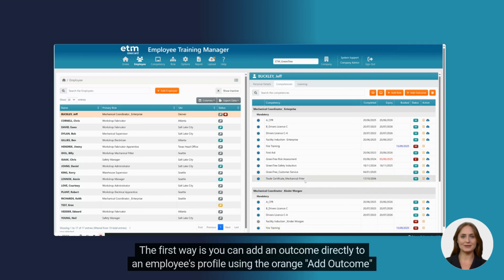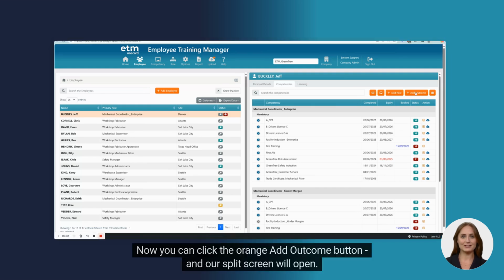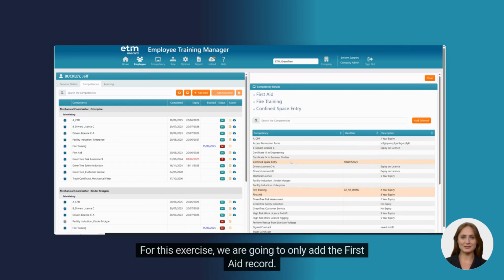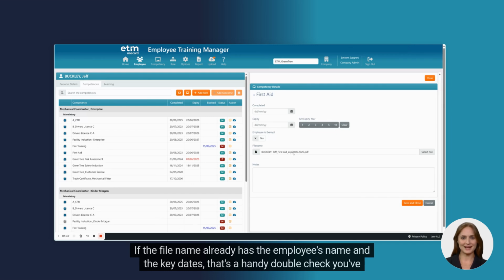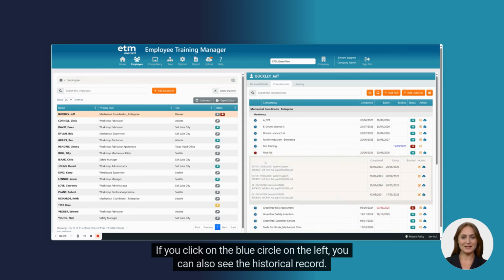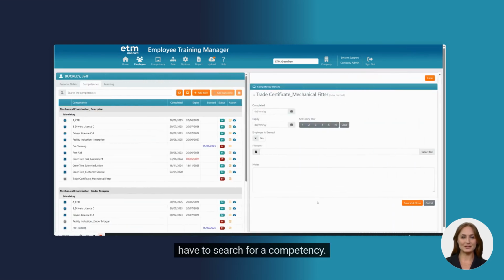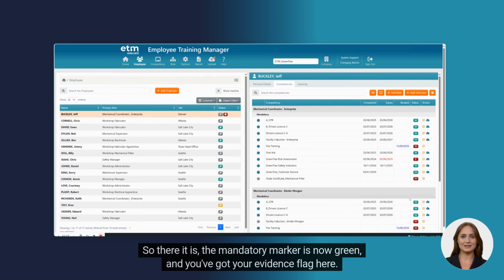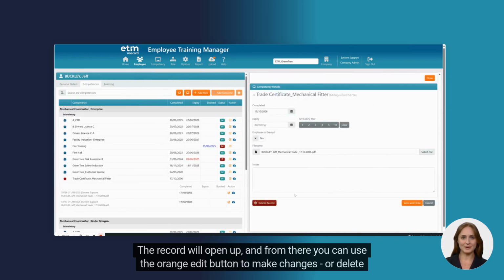Adding Data Outcomes and Evidence to Employee Training Manager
Introducing Onecard Employee Training Manager, an evidence-based Training Management System (TMS) designed to help organisations manage workforce training records, competencies and compliance evidence from one place.

There are multiple ways to record outcomes and evidence in ETM, allowing your organisation to choose the approach that best fits the way you work. In this video, we'll walk you through some of the quick and simple methods available to update employee records.

Learn how to record training outcomes, attach certificates and supporting documents, and add the evidence needed to demonstrate workforce capability and competence directly within Employee Training Manager.

Whether you're updating an individual employee, recording in-house or external training, or maintaining compliance evidence as part of your day-to-day operations, ETM makes it easy to keep records accurate, current and audit ready.

Organisations managing OSHA requirements, WHS obligations, HSE programs, or preparing for ISO 9001, ISO 14001 and ISO 45001 audits use ETM to simplify administration, improve visibility and maintain the evidence required to demonstrate competency.

Whether you're a single-site organisation or a global enterprise, ETM is built to scale with the workflows needed to manage workforce training records, competencies and compliance evidence from one place.

With multiple ways to update records, ETM adapts to your organisation—not the other way around—helping you spend less time on administration and more time focusing on workforce capability.